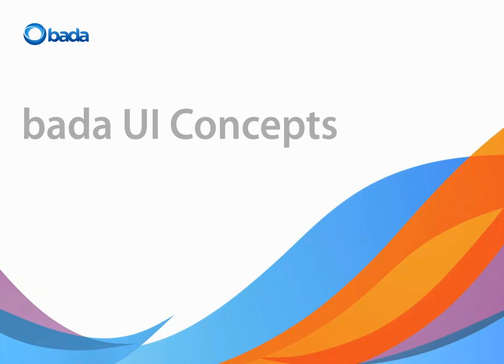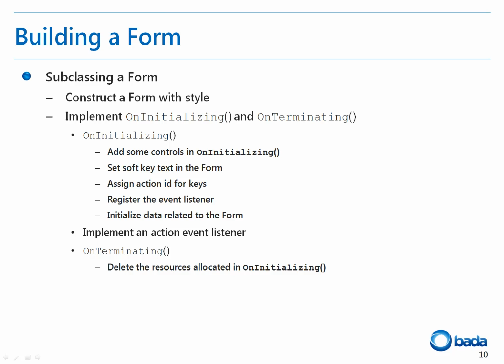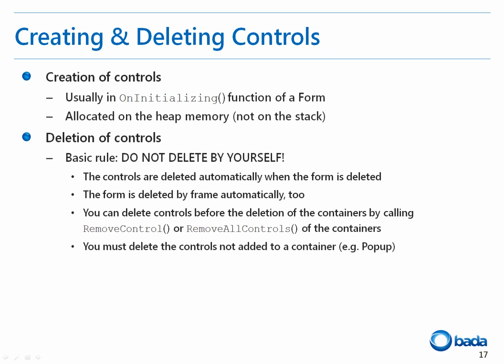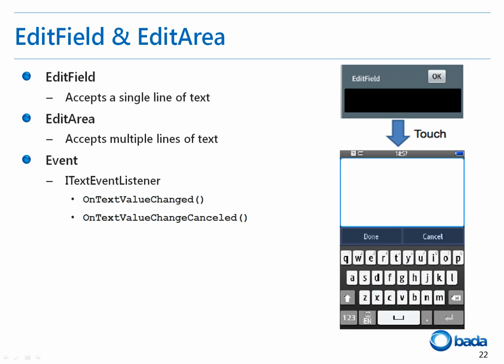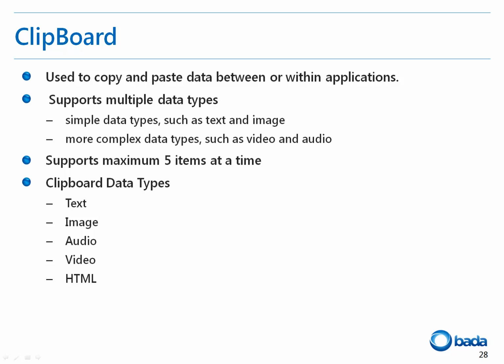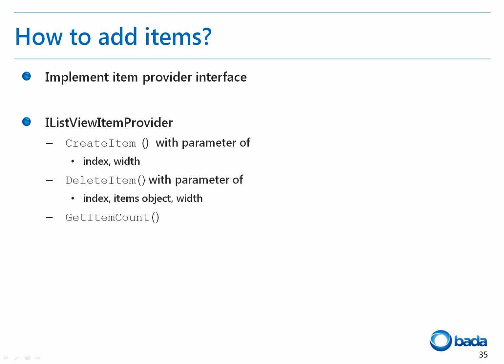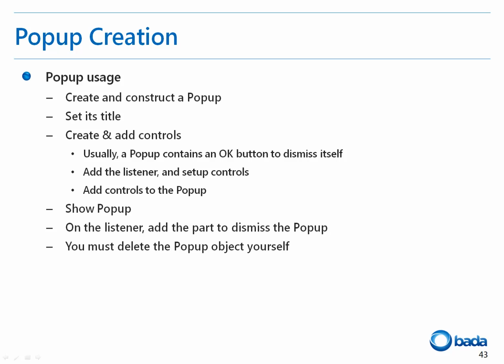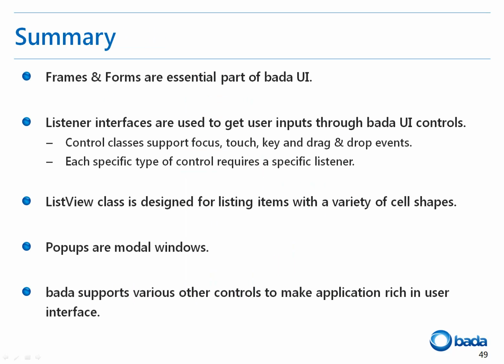bada - UI Concepts